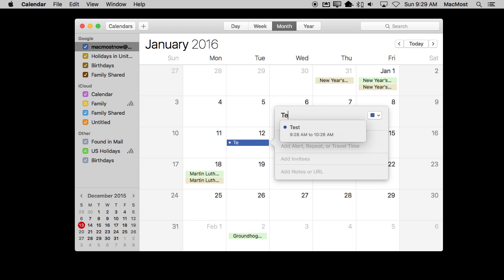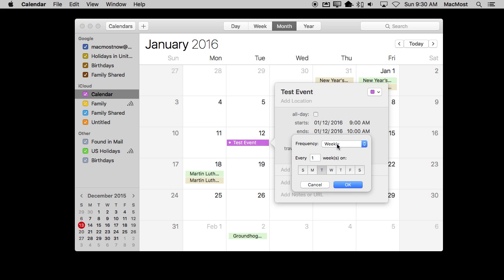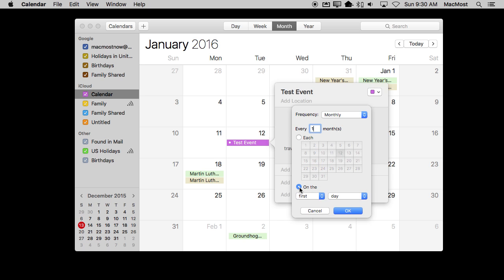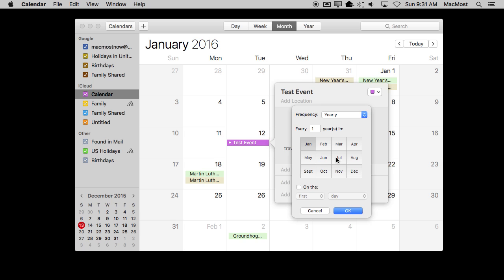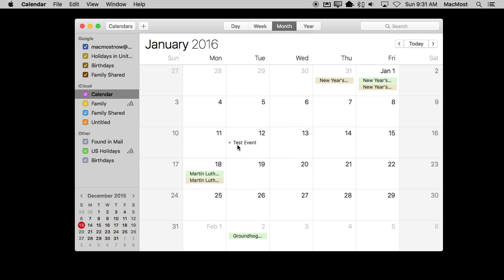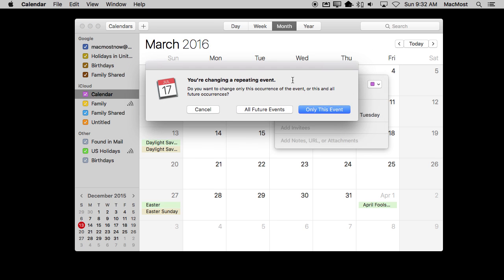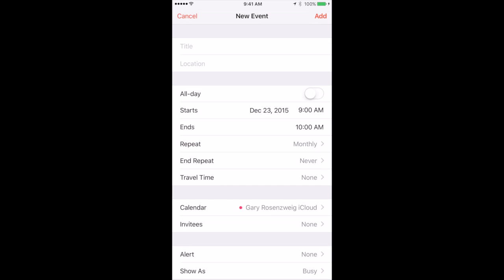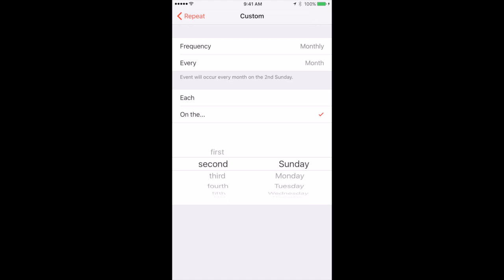Creating Recurring Calendar Events (#1158)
You can create recurring calendar events on your Mac and the latest version of iOS. For instance, you can create an event that will automatically recur on the second Tuesday of every month.